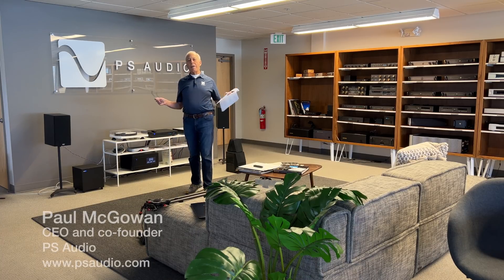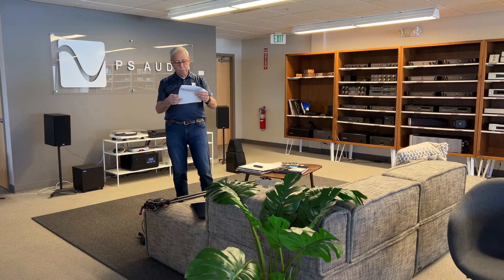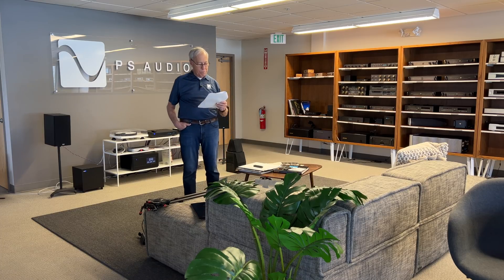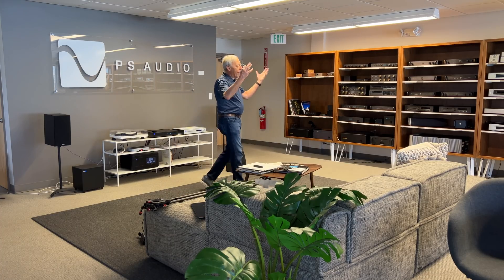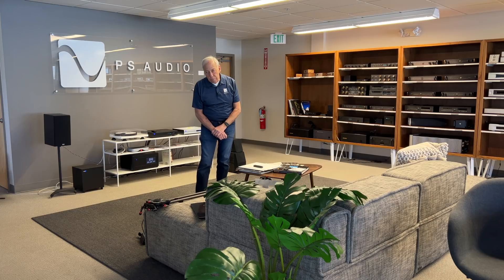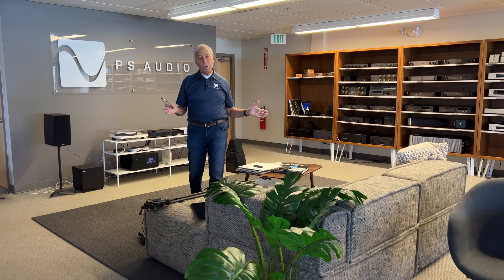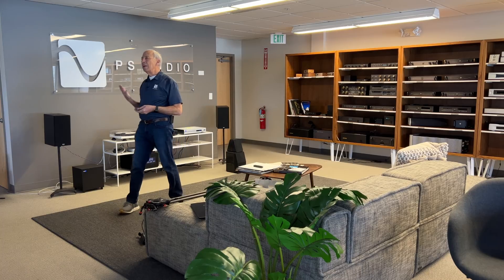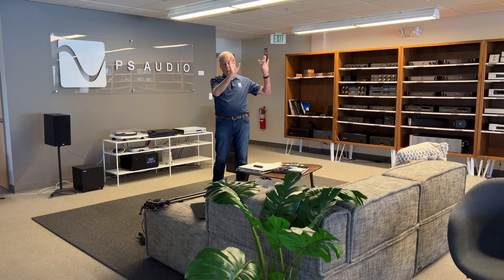Treating the room for acoustics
Find out how important the room is and what to do about it's acoustic problems.